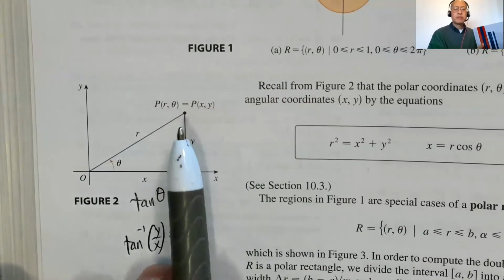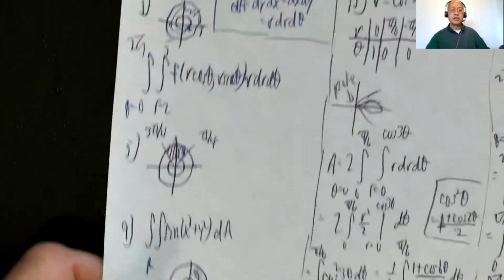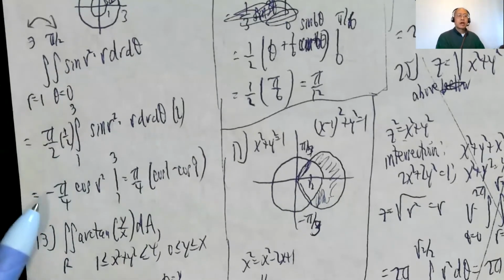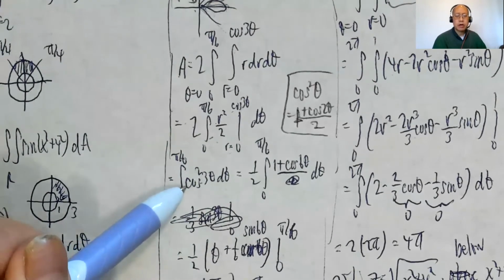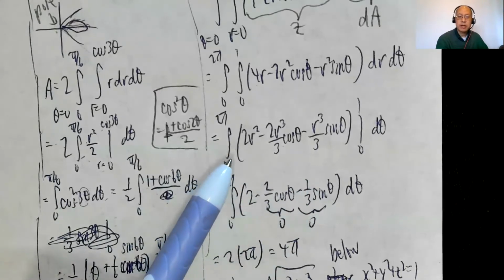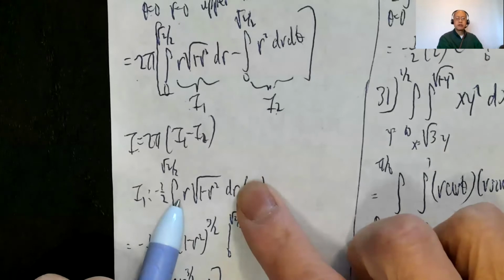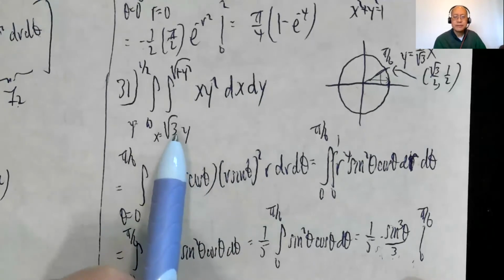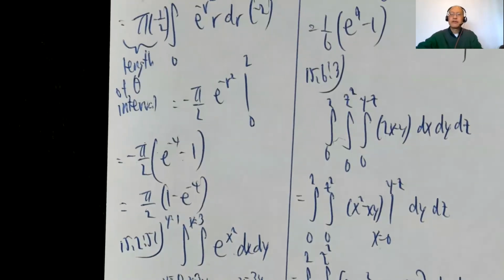CALC 3 SECTION 15.3